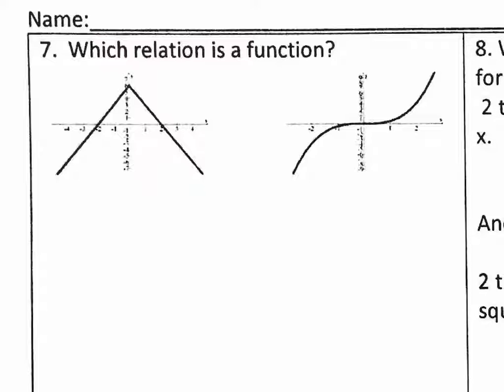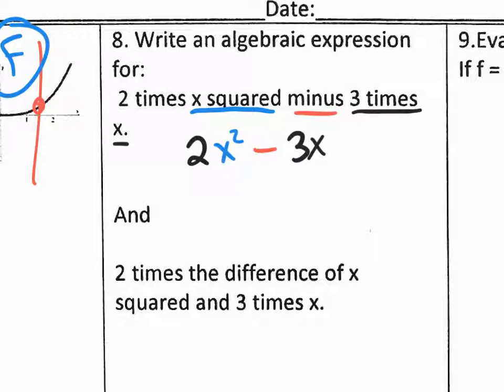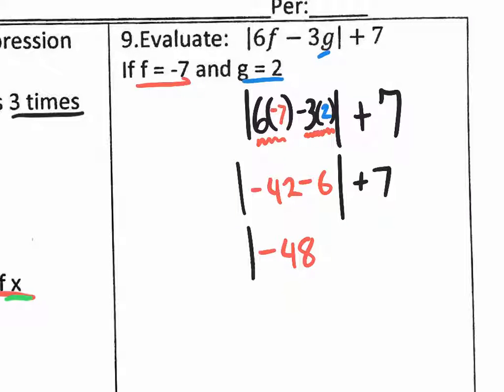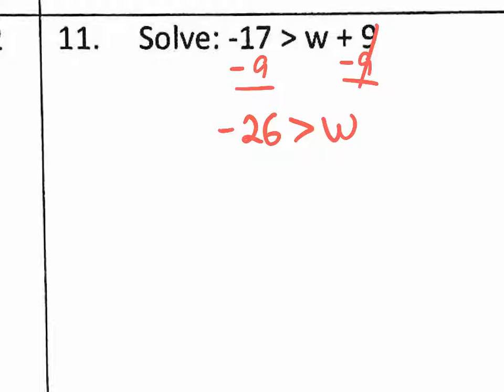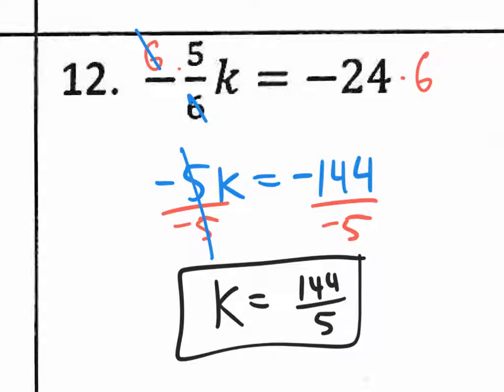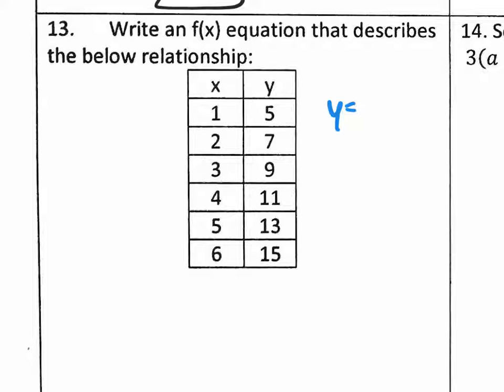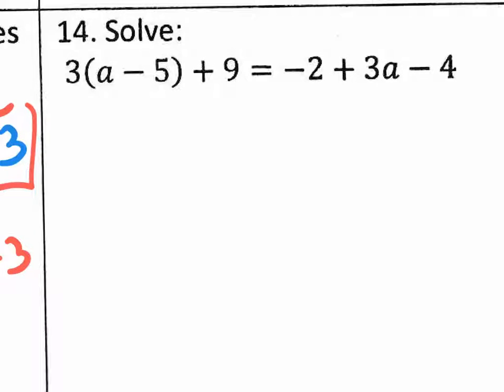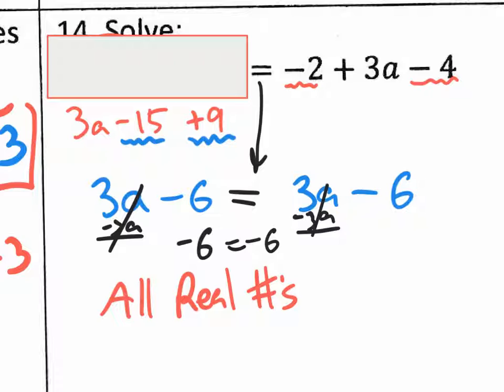V2 extra practice fall finall 2018